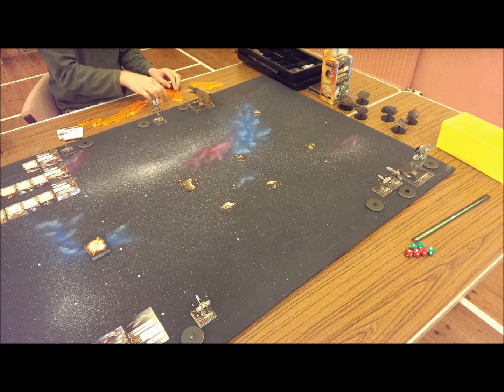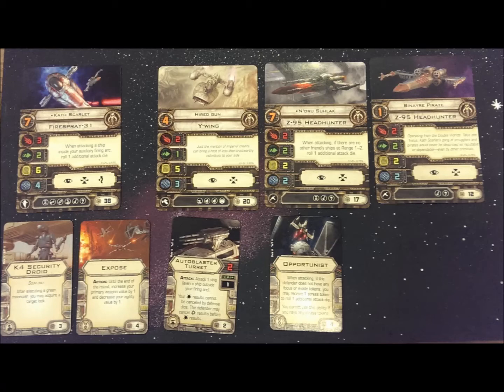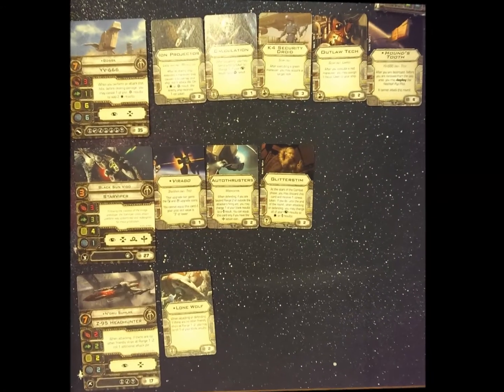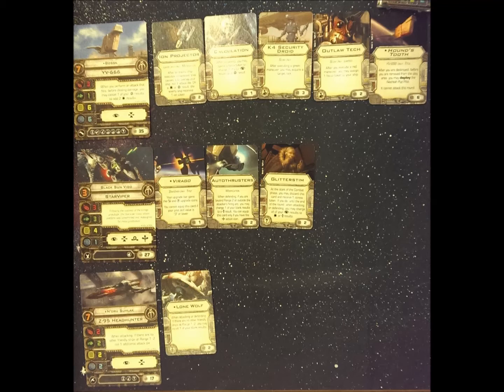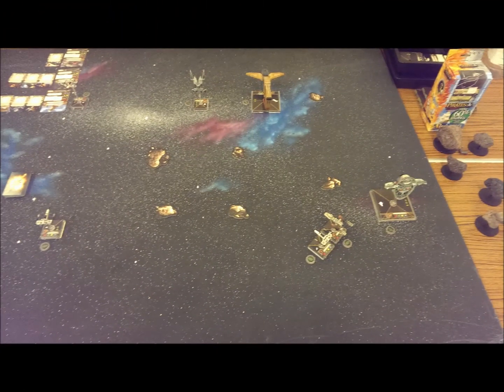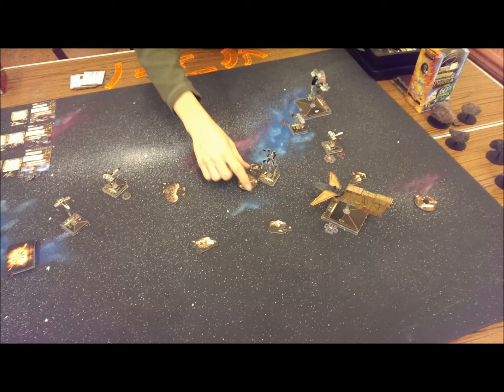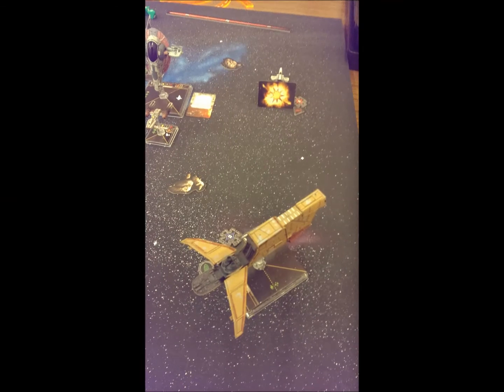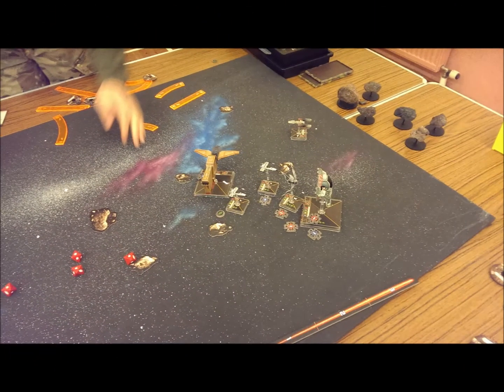X-Wing Battle Report 2 - Scum vs Scum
100pts.